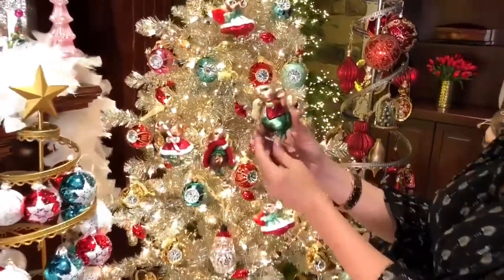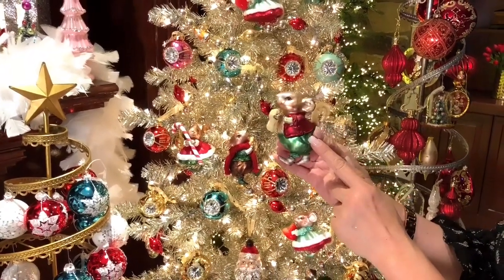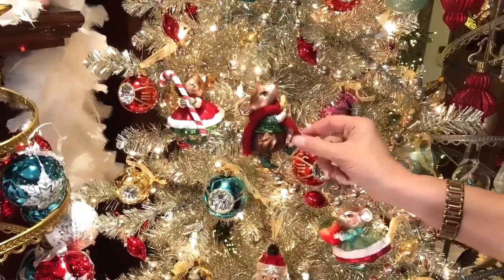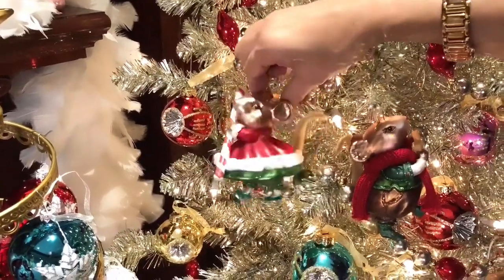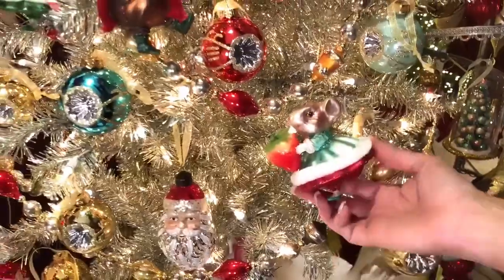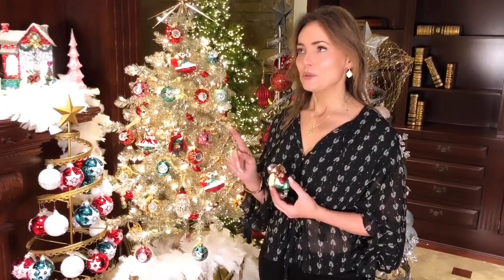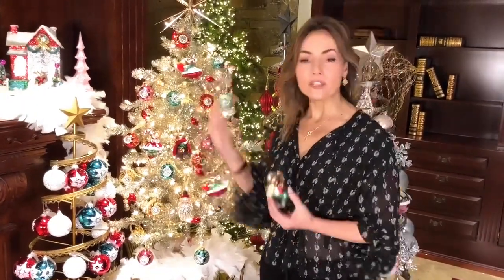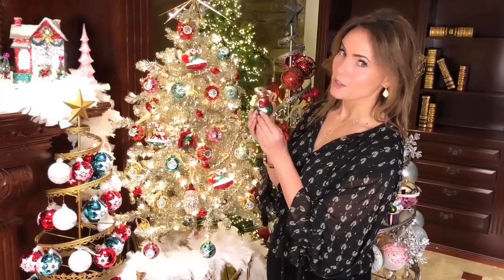Merry Mice Glass Ornaments